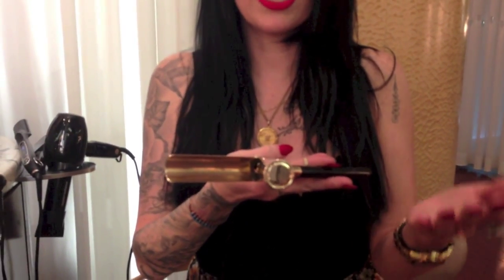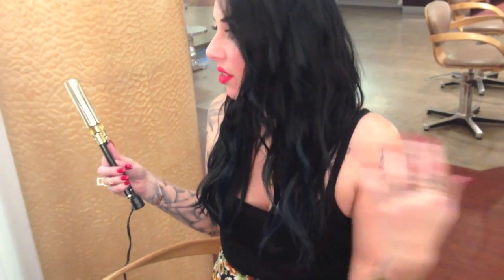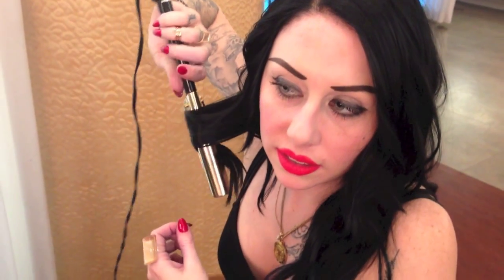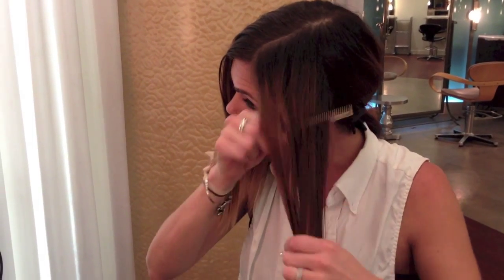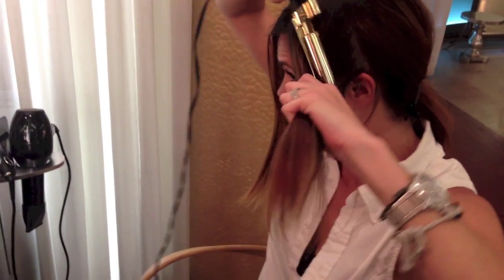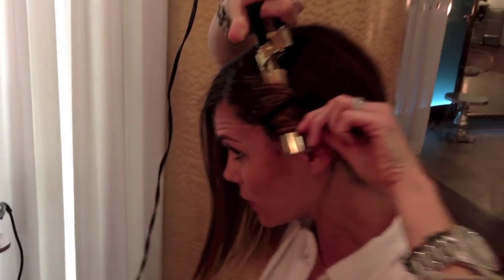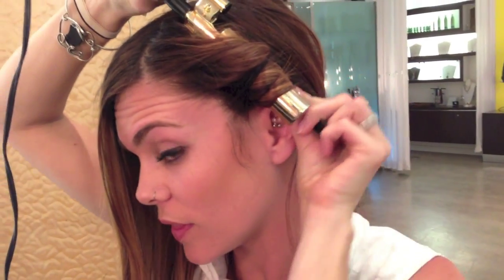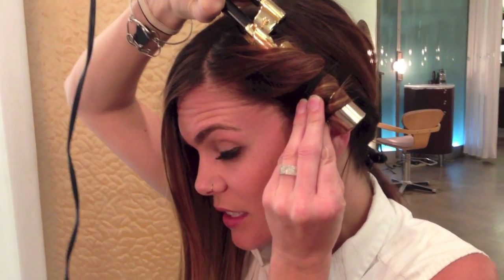kate beckinsale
Check out how Nikki and Amber walk you thru a do-it-yourself style! Watch them go over key points and what NOT to do! Spring /Summer is here and we are ready to add a bit of fun to your everyday styling!!!